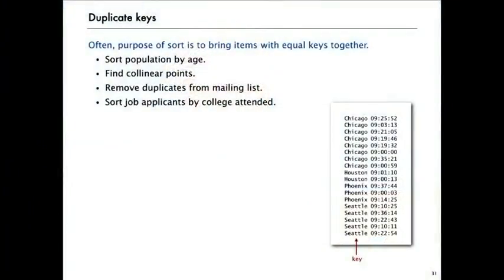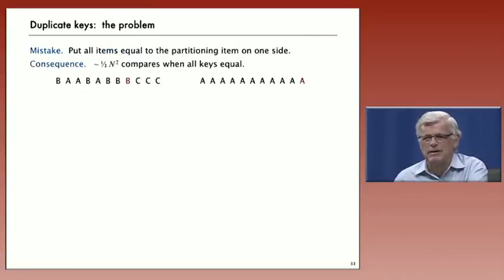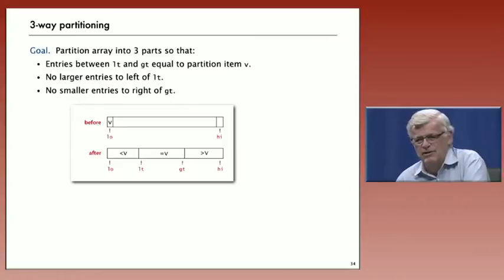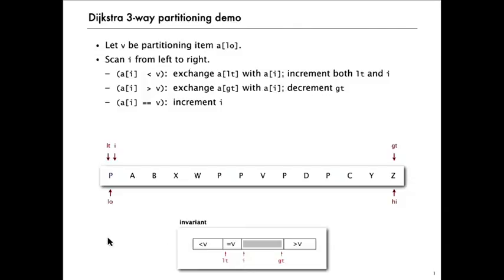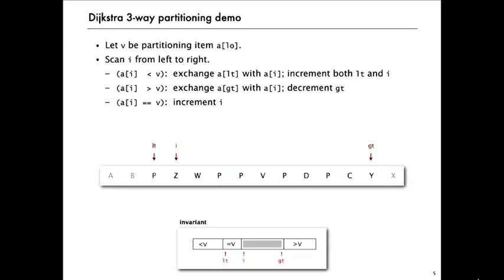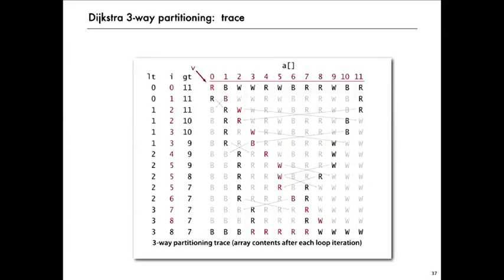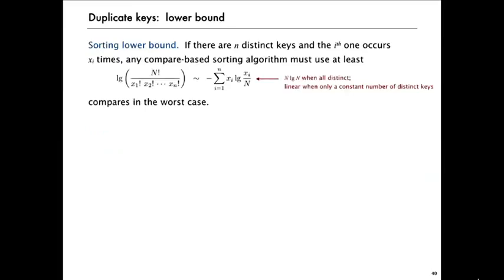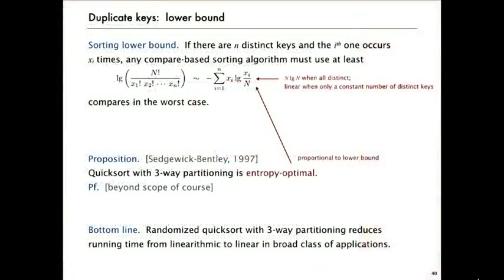7 3 Duplicate Keys 11 25